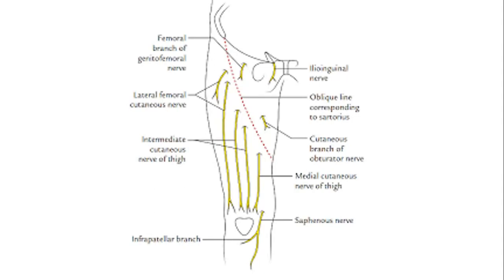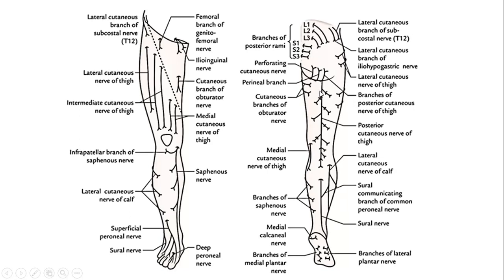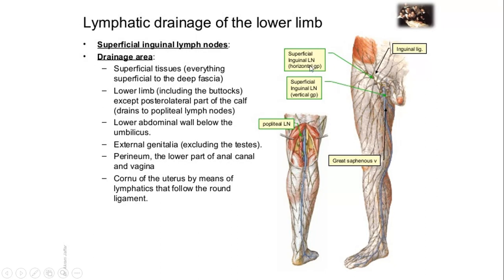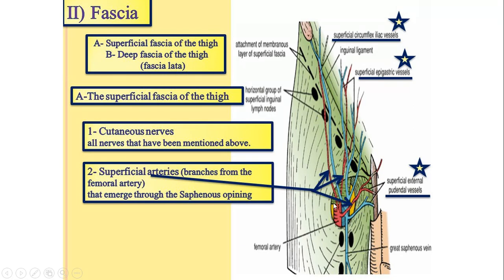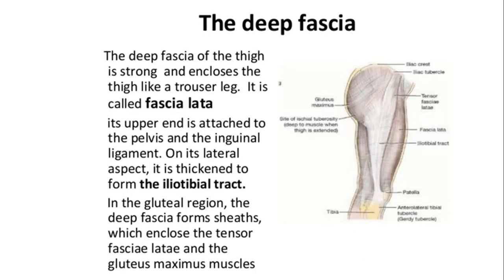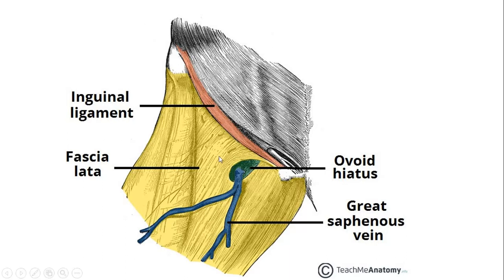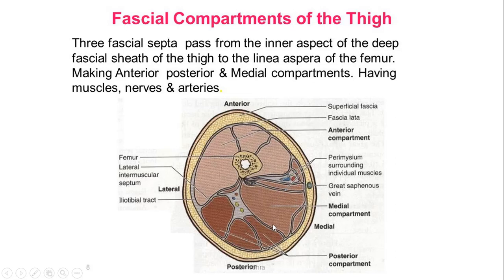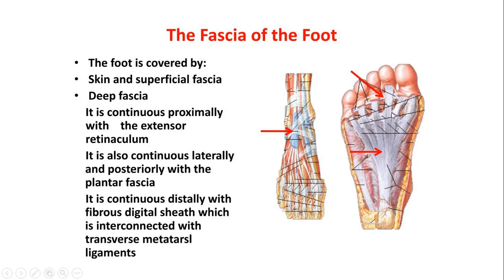skin & fascia of lower limb